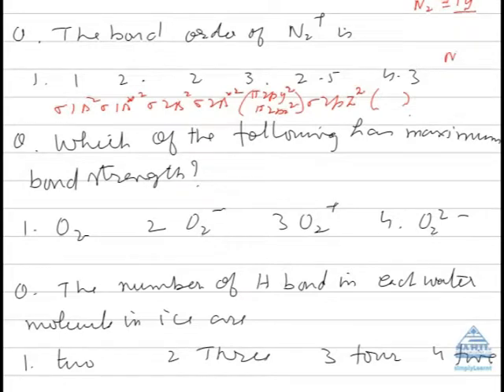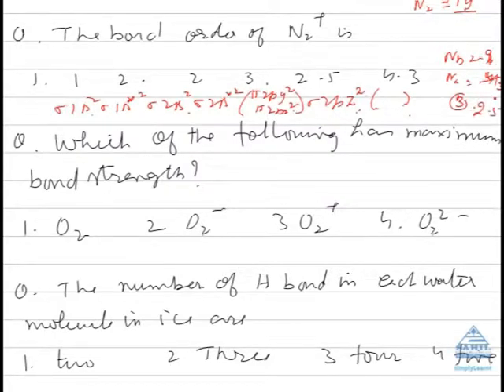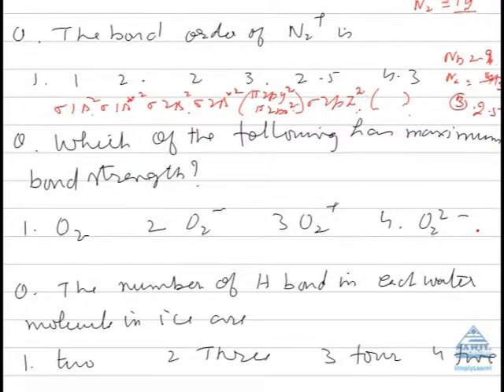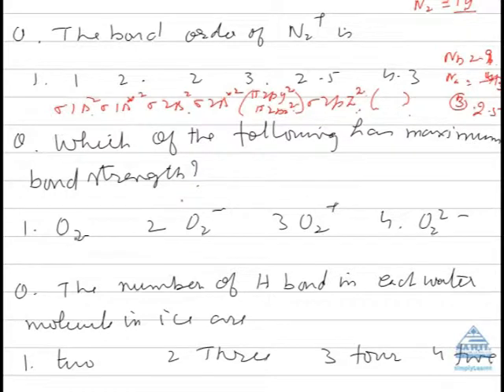chemical bonding 4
This video briefly describes all the important topics of Chemical bonding-4 that is asked in various entrance examinations like AIPMT, DPMT, IIT-JEE, DCE, AIEEE etc. This video has been created jointly by SimplyLearnt and Sahil study circle to enable students to crack the entrance examinations.